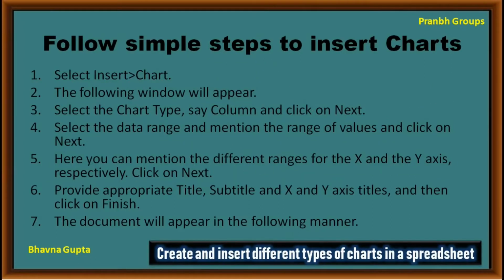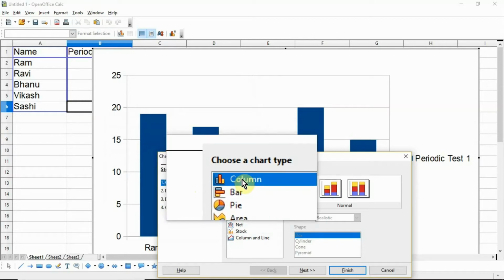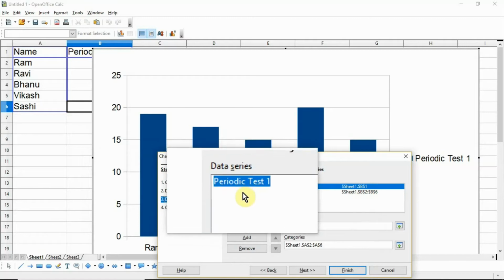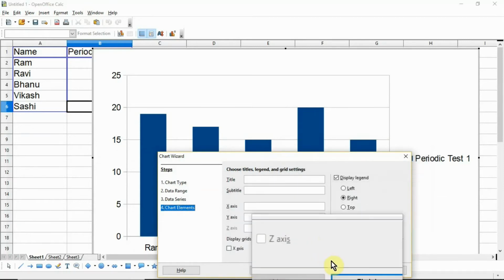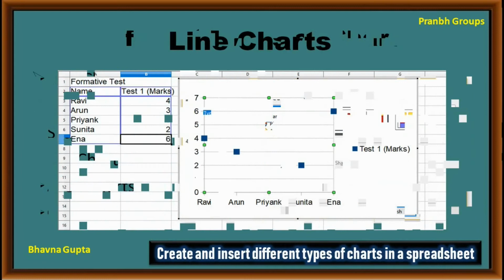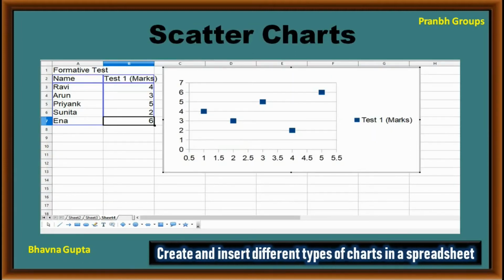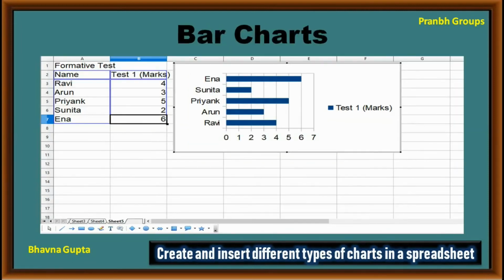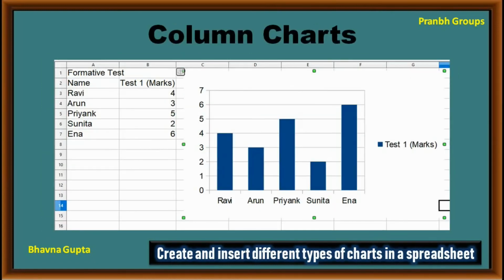Different types of charts in a spreadsheet | Unit 4 Spreadsheet Tool | IT (Code-402) for 9th | CBSE9